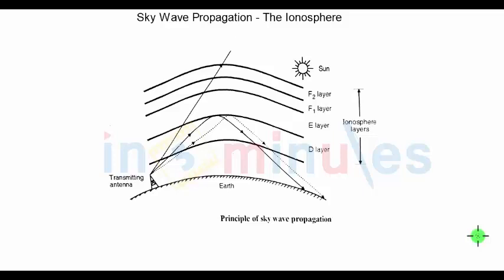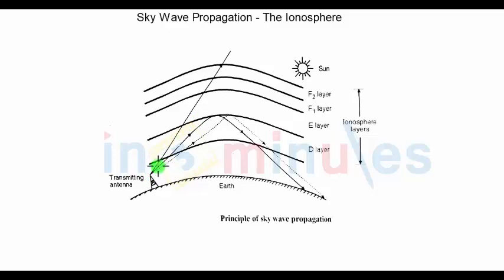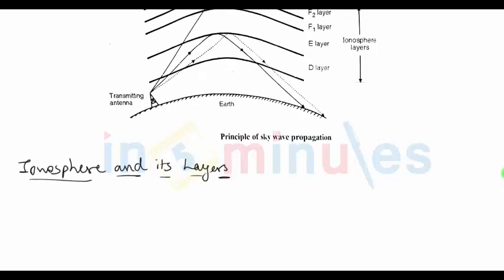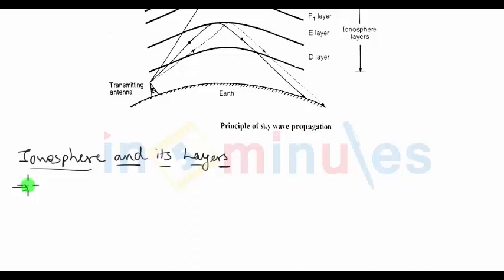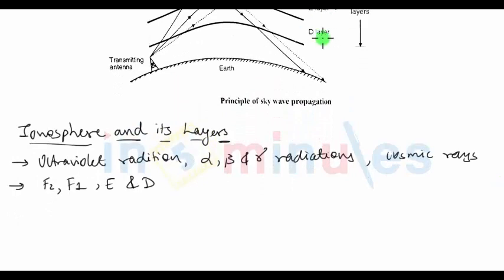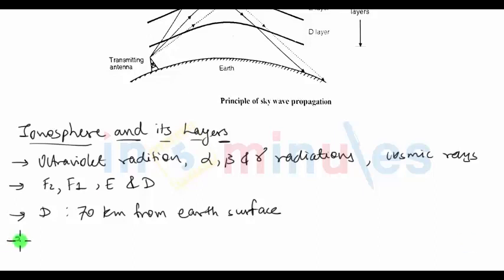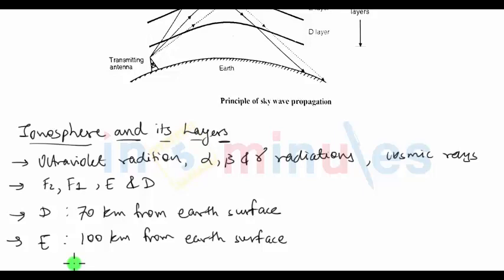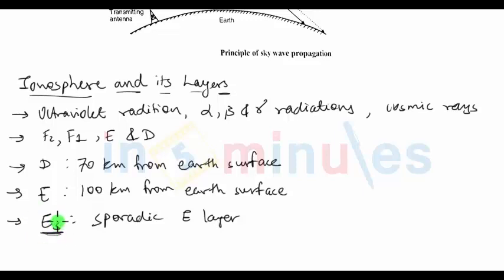ModGen_Sky Wave Propagation (Part 1)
Module Name - Sky Wave Propagation (Part 1)